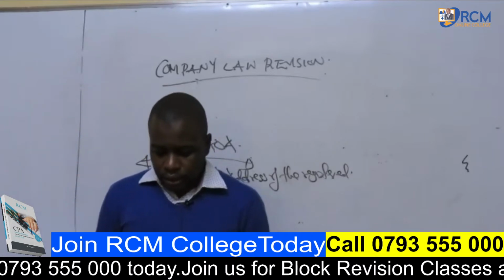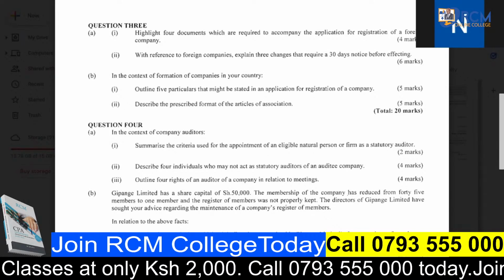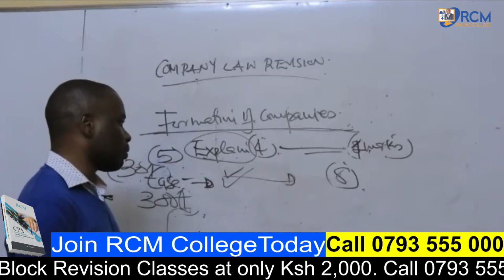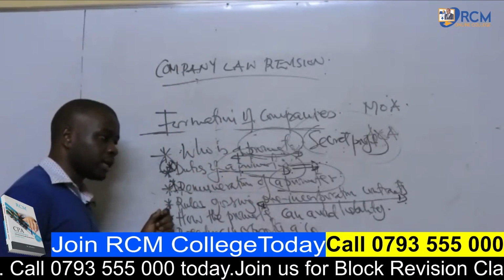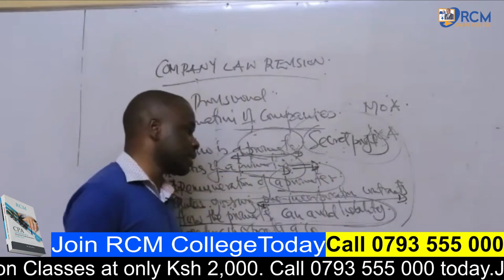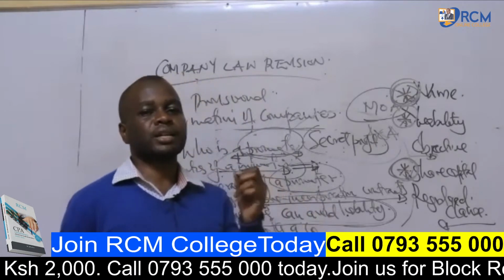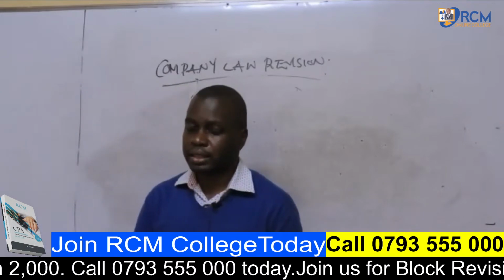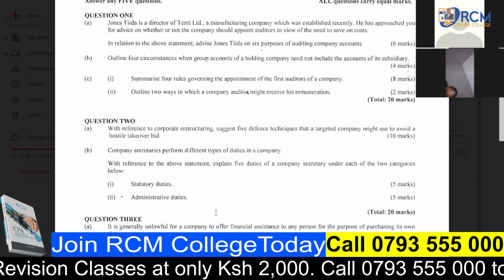CPA COMPANY LAW REVISION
jOIN bLOCK rEVISION FOR THE AUGUST SITTING